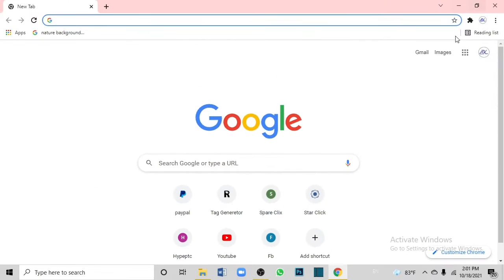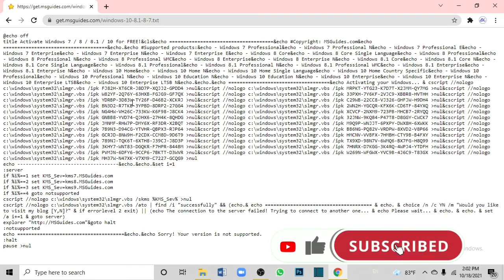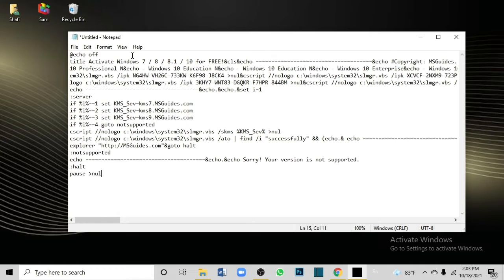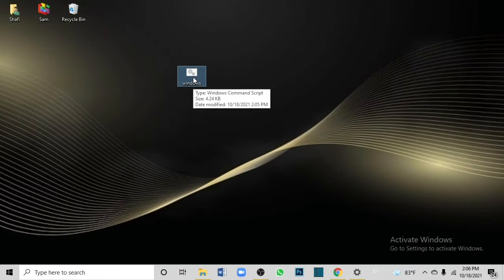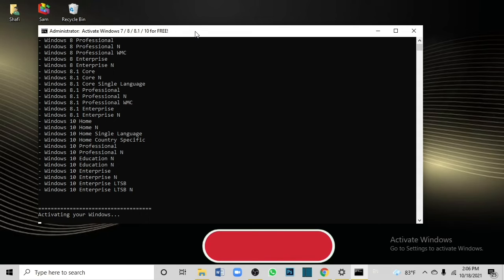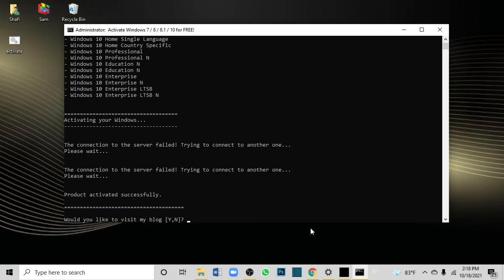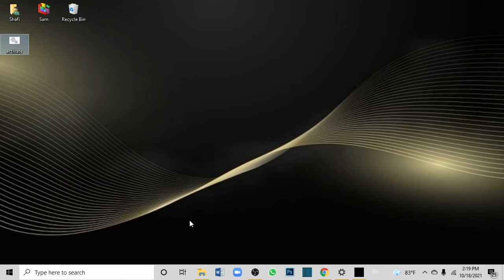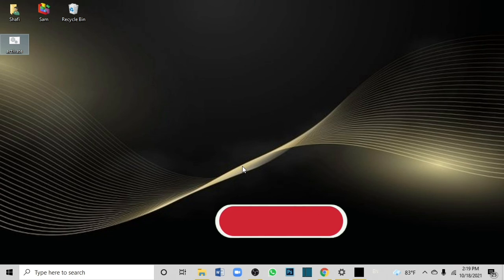How to Activate Windows Via CMD |Easy way to Activate Windows | Activate Windows for Life Time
Hello Everyone,
Welcome to Knowledge Box SL….

In this video, I’m going to explain about a

If you find this video will be useful for everyone….